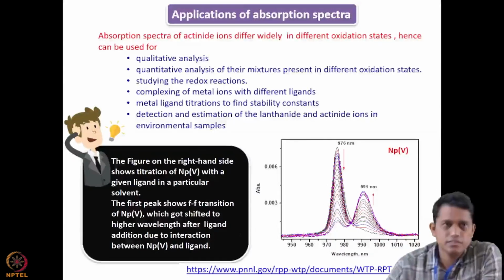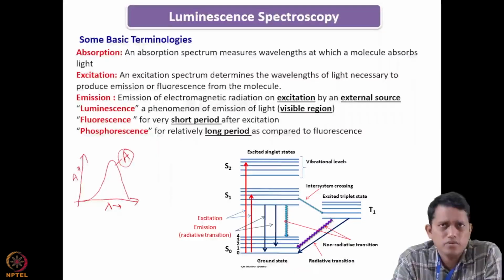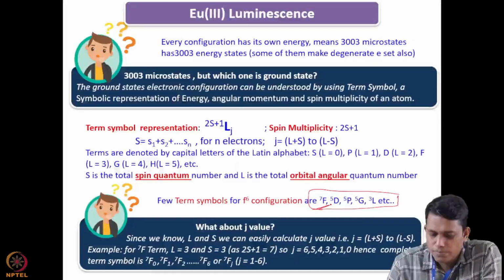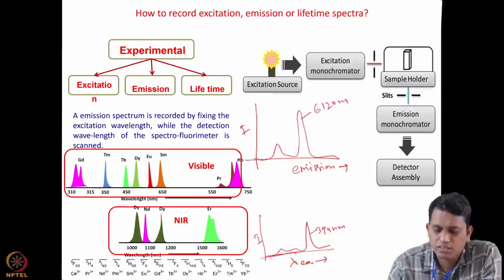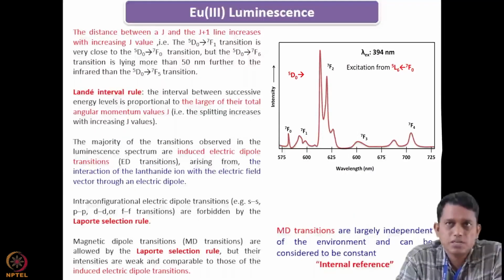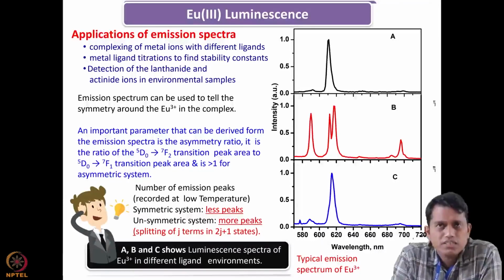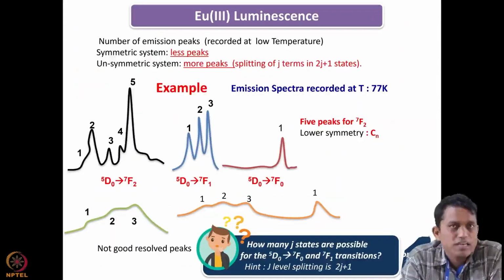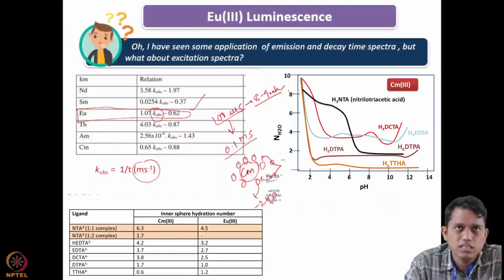Complexation of actinides I